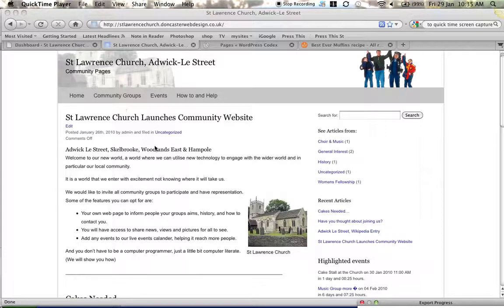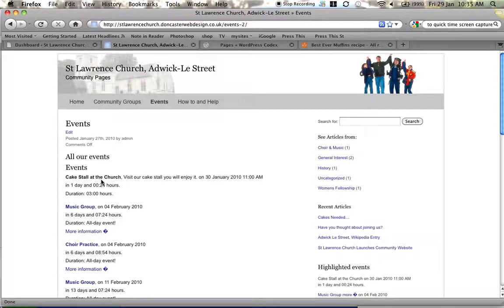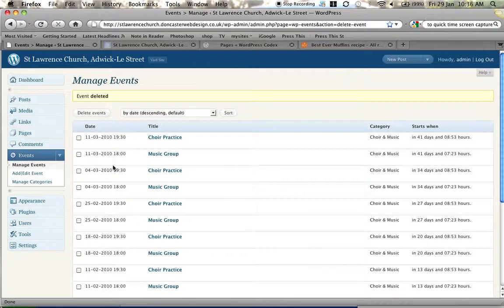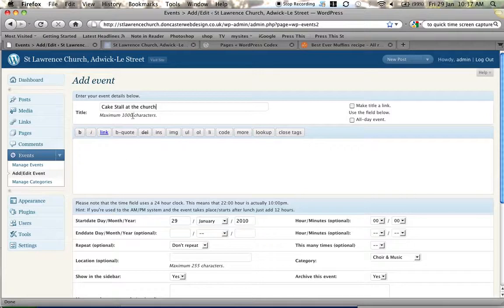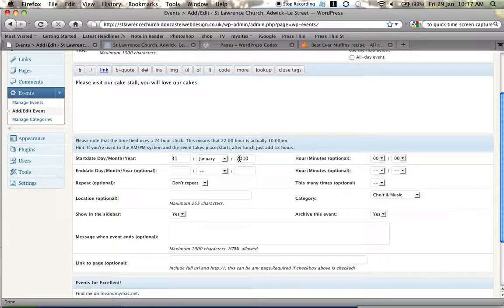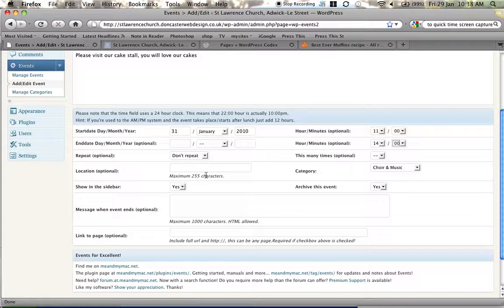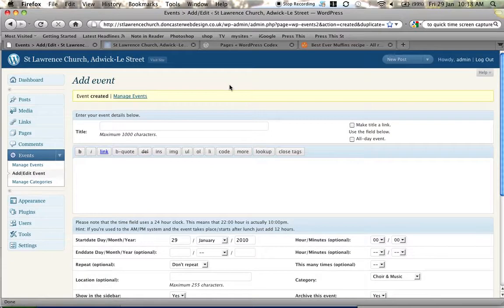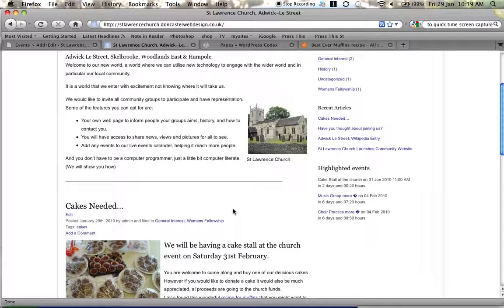Create an Event in Wordpress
Here we show how to add an event into our Wordpress calander.